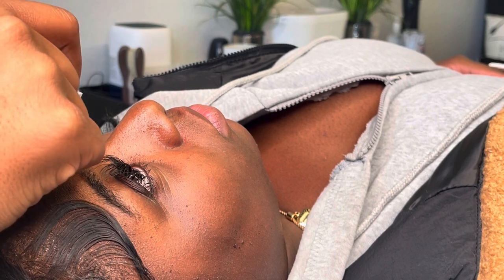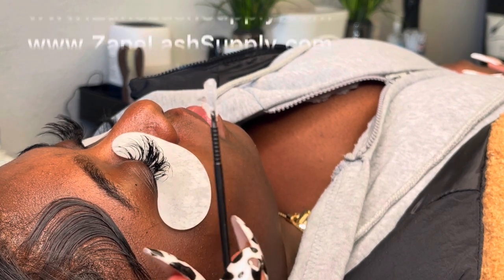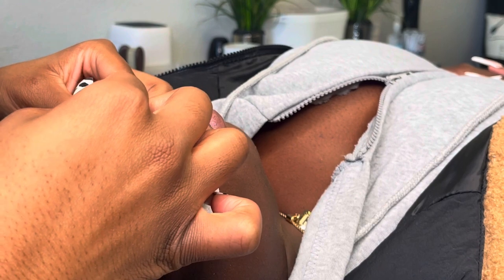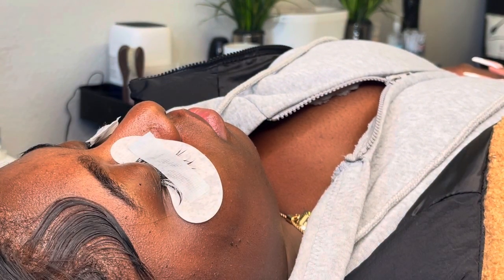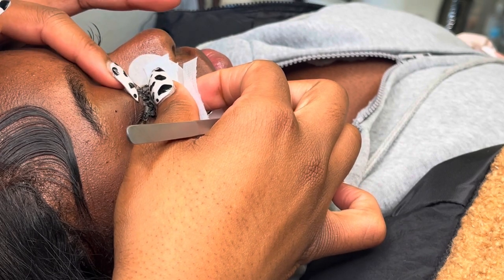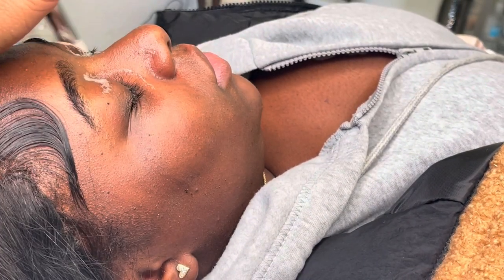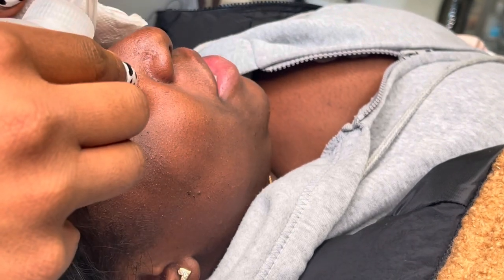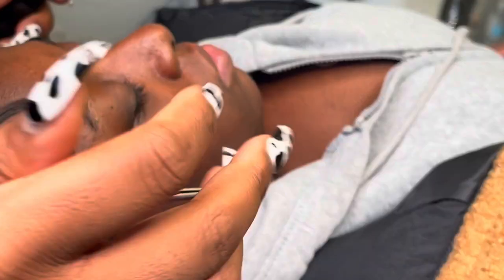HOW TO REMOVE A LASH SET | BUISNESS SERIES EP. 2 | Yanna Danielle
Hey babesss Back with another videooo! It's series time, throughout the next couple of weeks I'll be posting a few different vlogs regarding me being a entreprnuer jam packed with different kind of tutorials and tips!